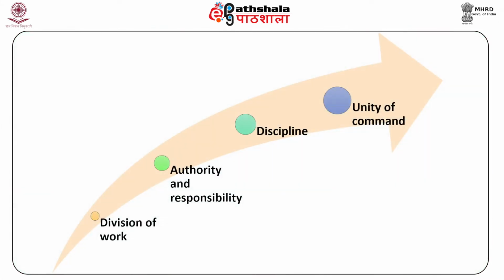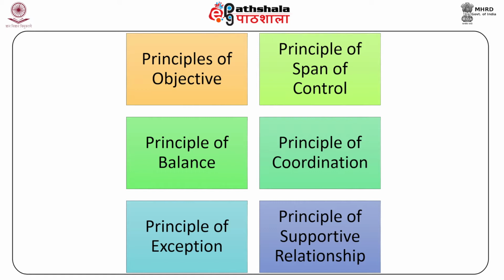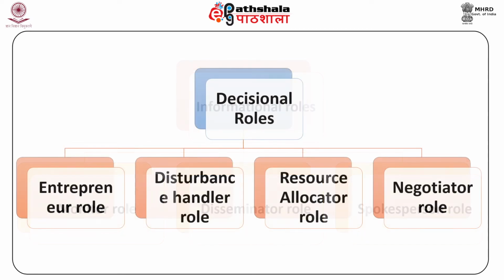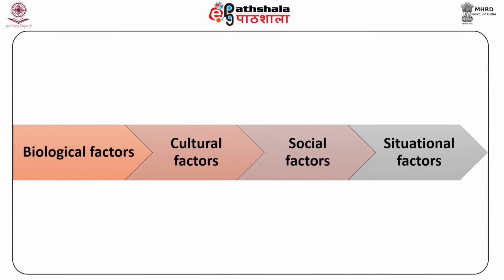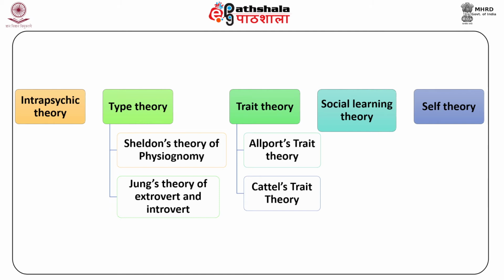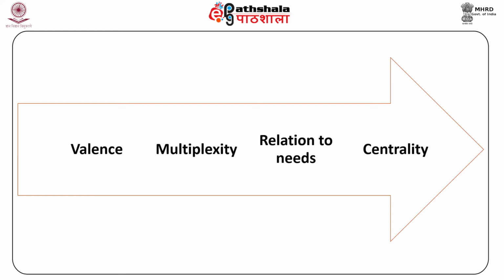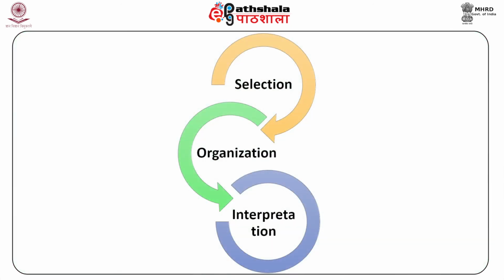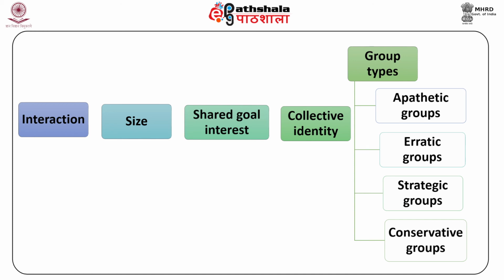M-15. Principles and Functions of Management and Human Behaviour